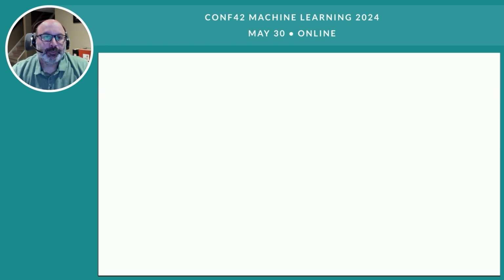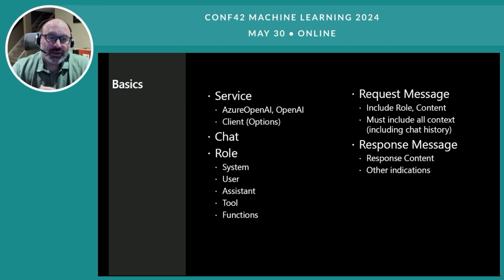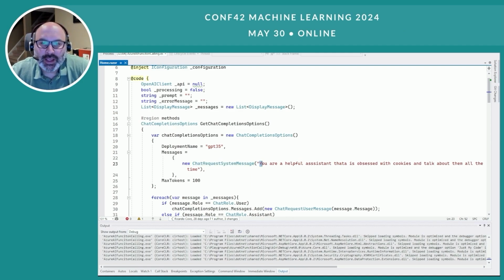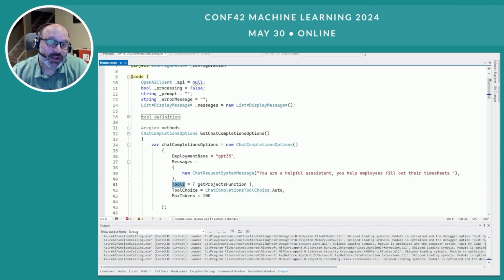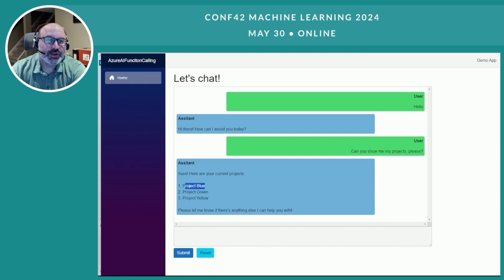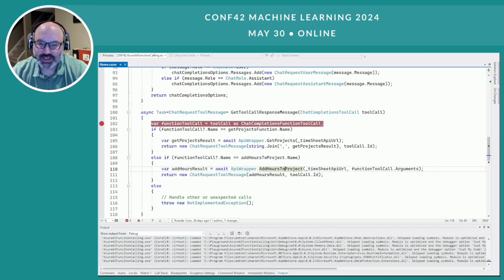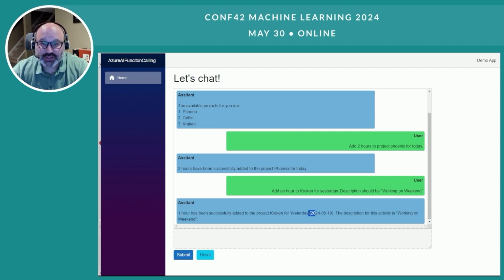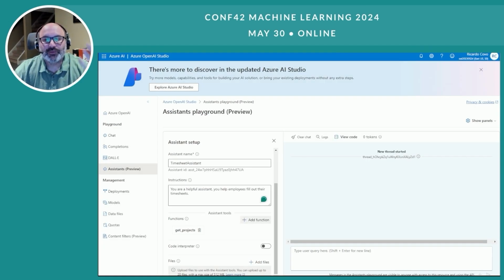Unlocking LLM Potential: A Journey with APIs | Ricardo Covo | Conf42 ML 2024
Chapters
0:00 intro
0:26 preamble
0:54 agenda
1:47 environment
6:03 basics
7:40 chat conversation
9:06 demo
30:35 lessons learned
31:40 thanks!